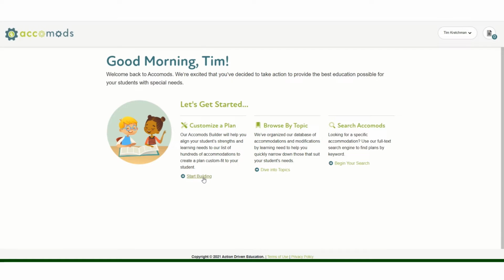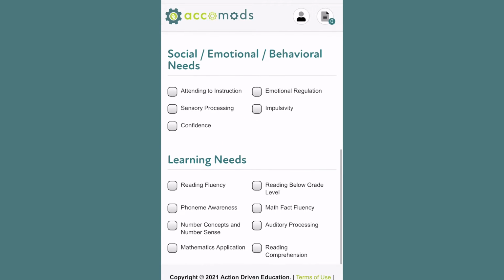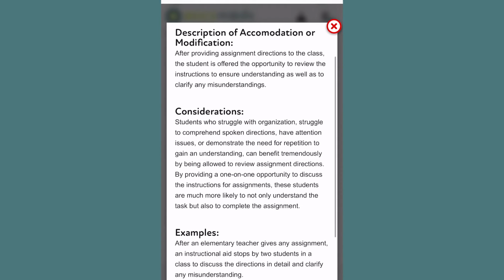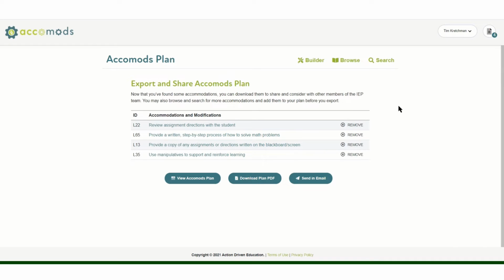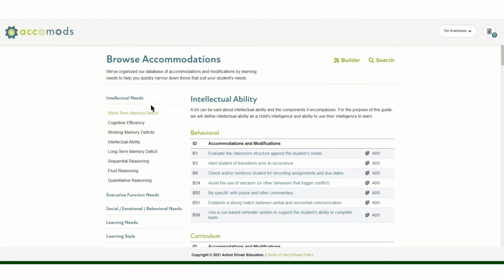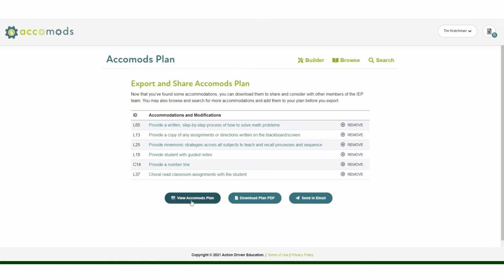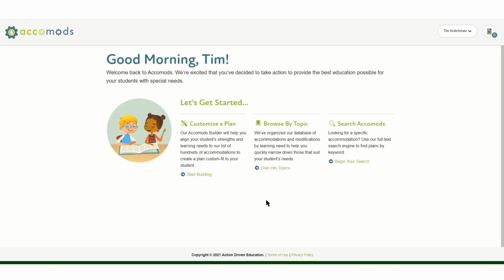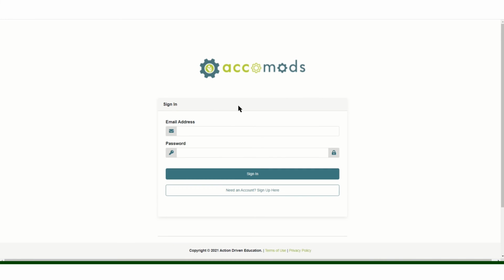How to Use Accomods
Learn to use Accomods by Action Driven Education